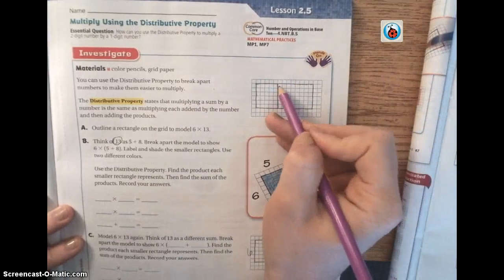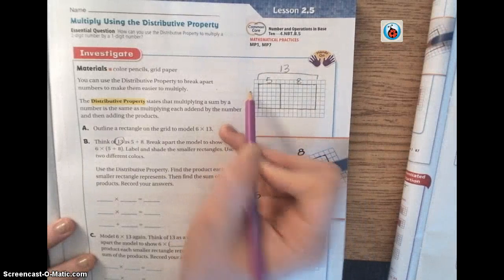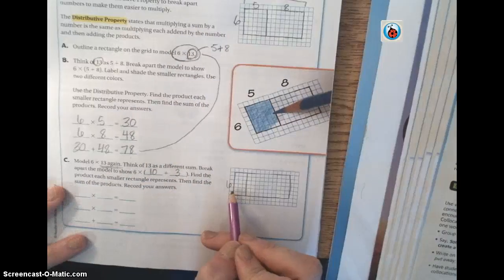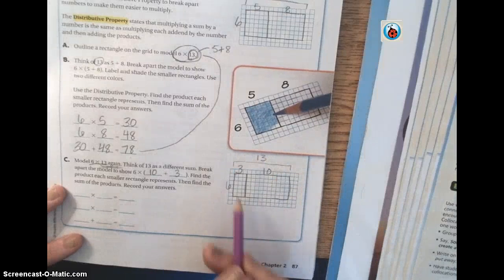Go Math Lesson 2.5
2.5 Videocast